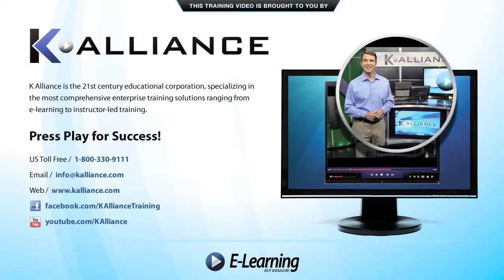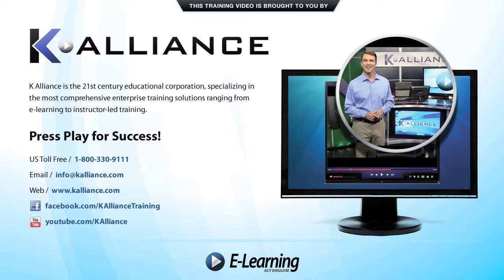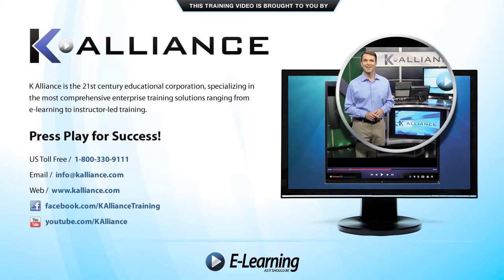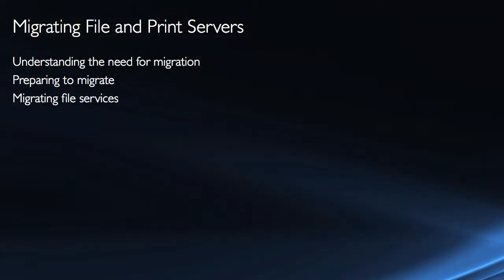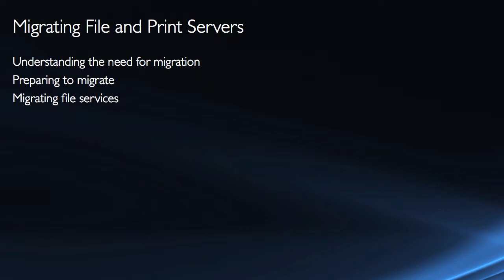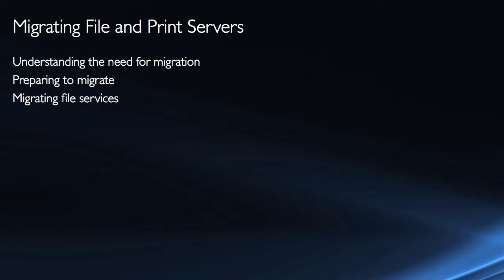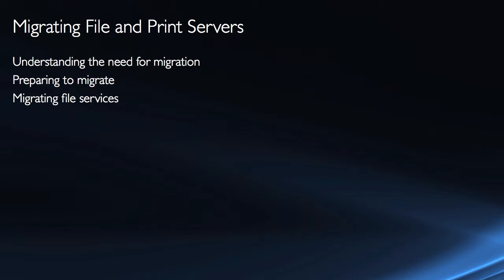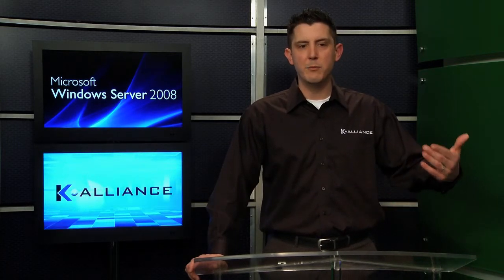Deploying Microsoft Windows Server 2008 Tutorial Training Video Part 5 - K Alliance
Learn about migrating file and print servers with this Deploying Microsoft Windows Server 2008 training video. Contact K Alliance for more info. - 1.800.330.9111